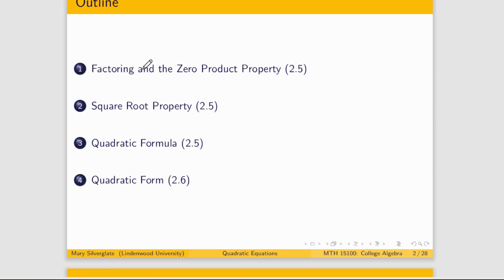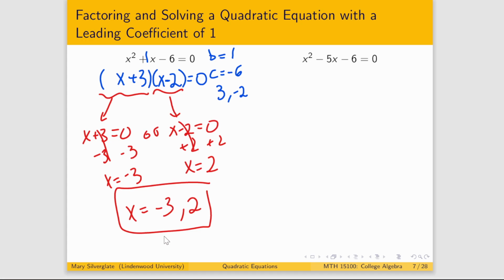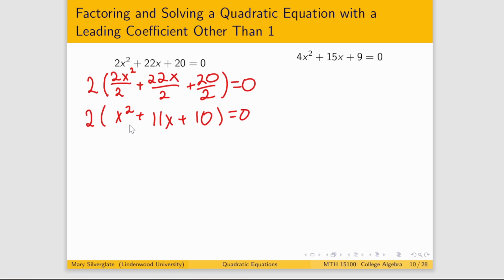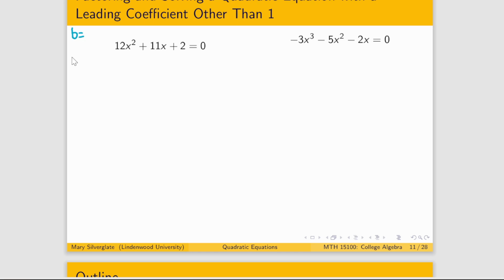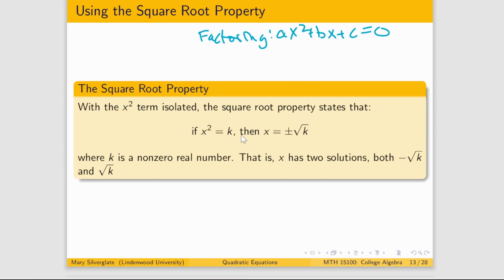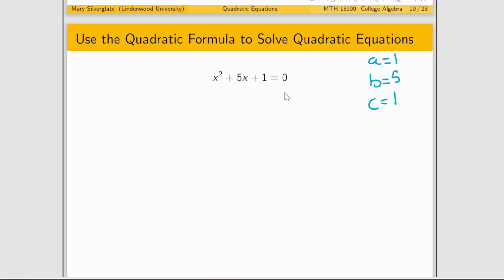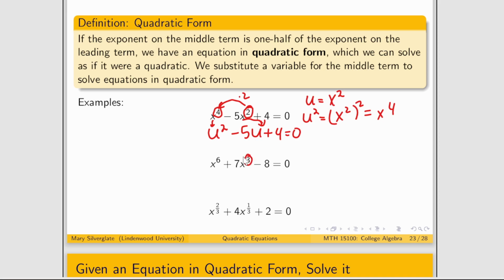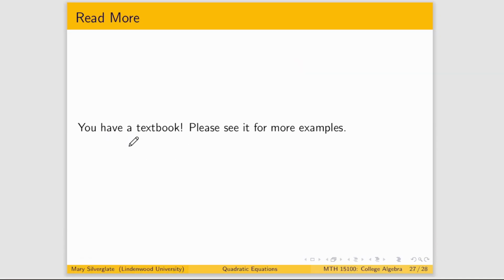Section 2.5/2.6 Solving Quadratic Equations and Equations in Quadratic Form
CHAPTERS:

00:00 Introduction
00:37 Zero Product Property Introduction (2.5)
04:47 Factoring Quadratic Equations with Leading Coefficient of 1 (2.5)
10:03 Special Case Difference of Squares (2.5)
12:44 Factoring Quadratic Equations with a Leading Coefficient Greater than 1 (2.5)
25:42 Factoring Out a GCF to Make an Equation Quadratic (2.5)
30:02 Square Root Property Introduction (2.5)
33:02 Square Root Property, Advanced (2.5)
36:51 Quadratic Formula (2.5)
43:35 Quadratic Form (2.6)